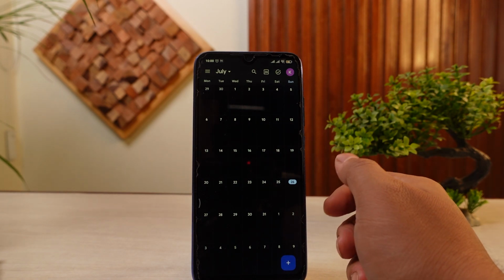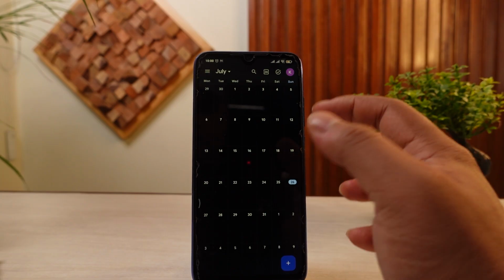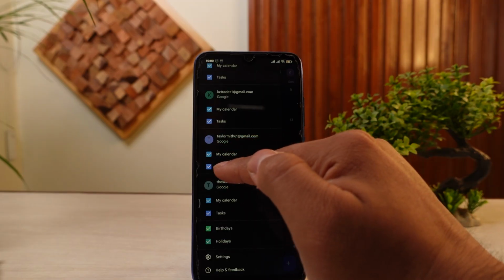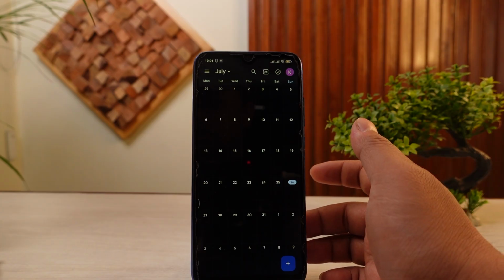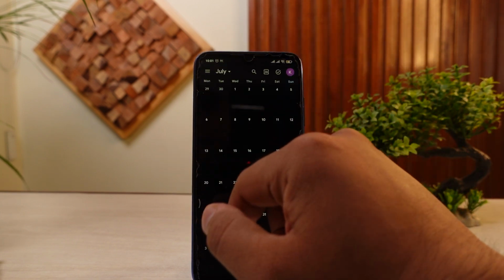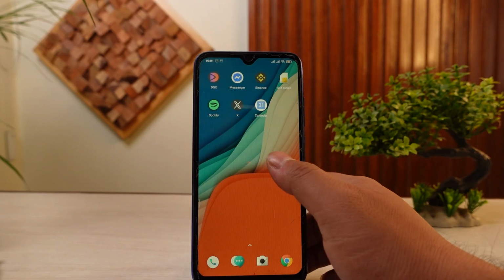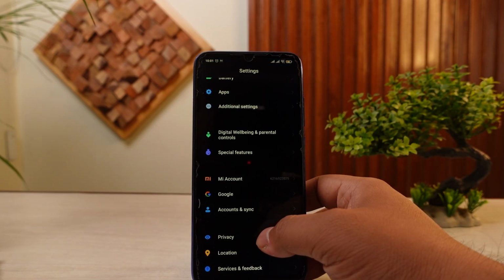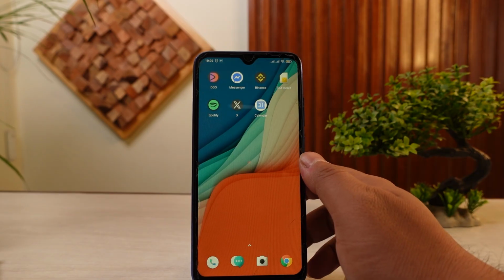How To Fix Google Calendar Event Not Syncing !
If your Google Calendar events are not syncing, there are a few steps you can take to resolve the issue. In this video, I show you how to fix Google Calendar event not syncing.

First, manually sync your calendar. Open the Google Calendar app, tap the hamburger menu, and make sure the "My Calendar" and "Tasks" options are checked. Then pull down to refresh.

Second, force sync through your device settings. Go to your phone settings, tap "Accounts," select "Google," and choose your account. Look for "Calendar" and tap "Sync Now."

Third, clear the Google Calendar app cache. Tap and hold the app icon, go to "Storage," and select "Clear Cache."

If the issue persists, restart your device or check your internet connection.